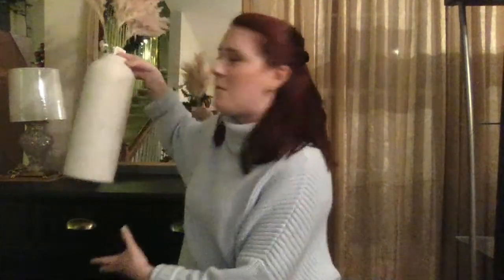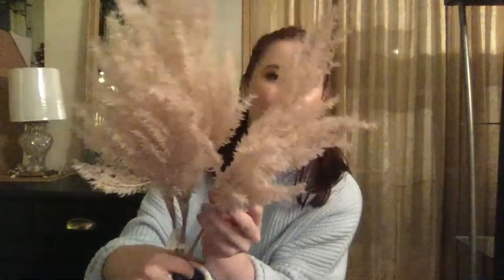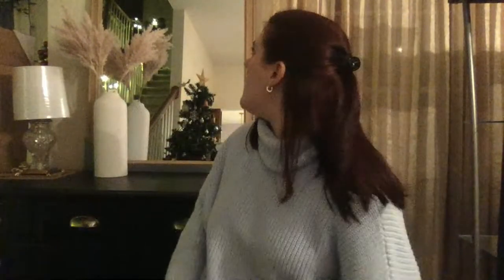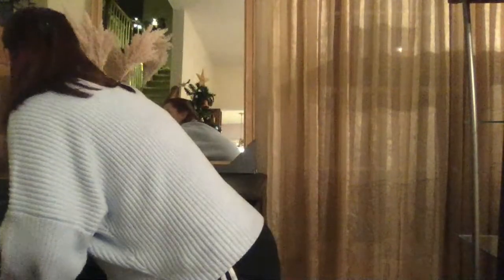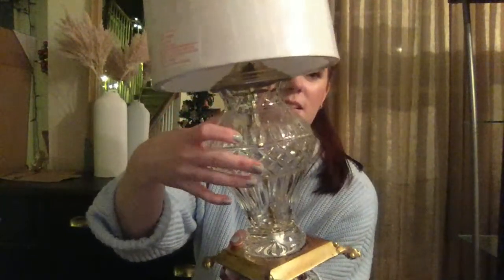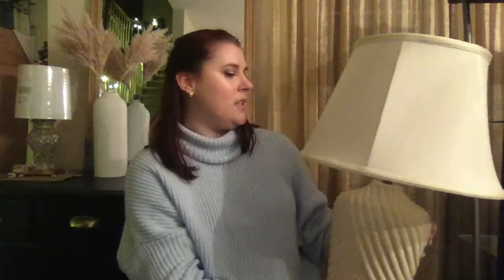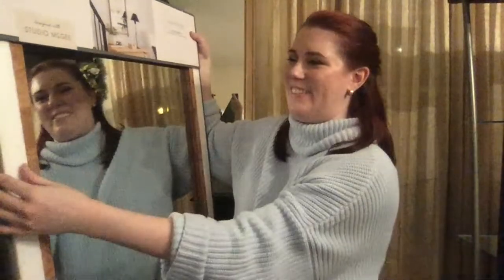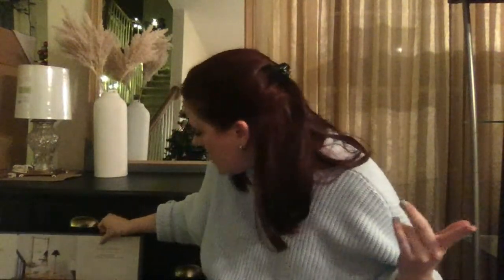*HUGE* TARGET HOME DECOR HAUL 2022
⬇️ LINKS TO EVERYTHING IN MY HAUL:
Project 62 gold/brushed brass lamp with white shade (only $20!)